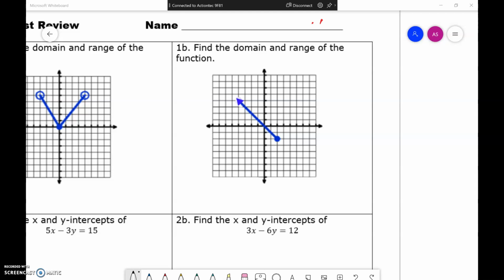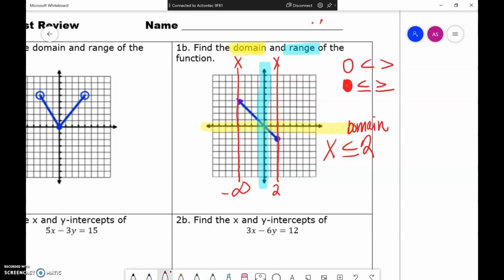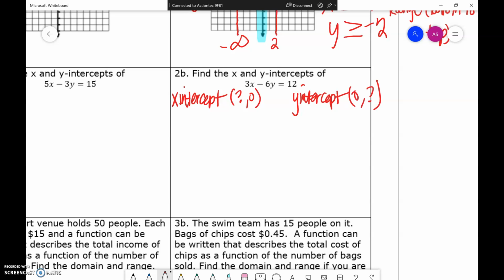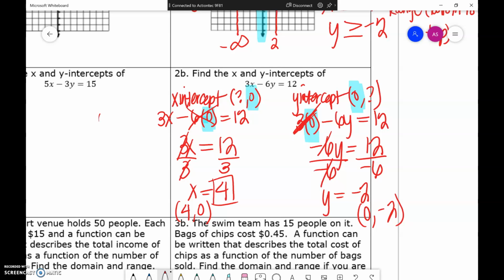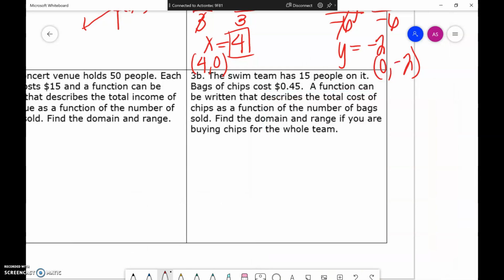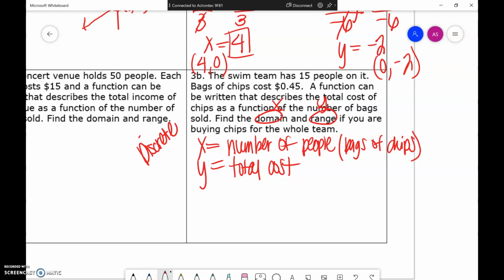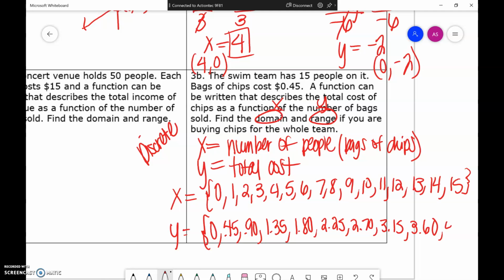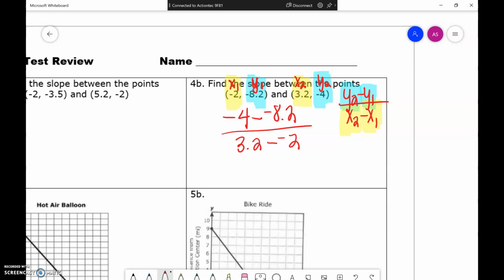Unit 2 Test Review Part 1